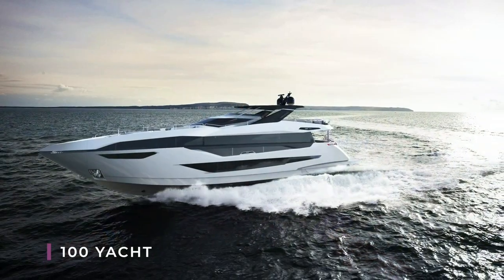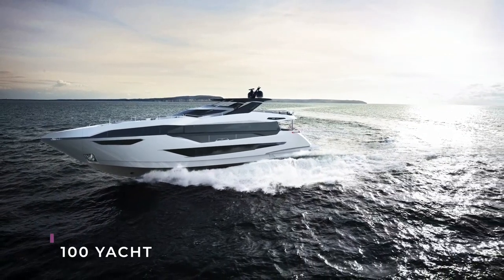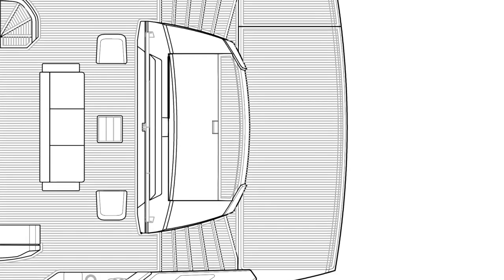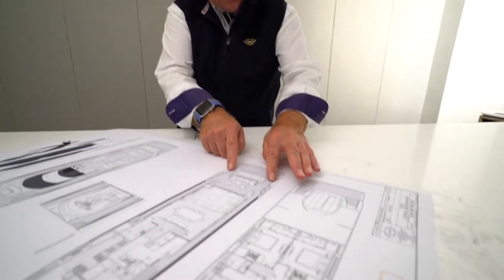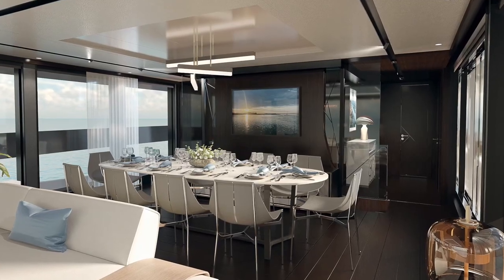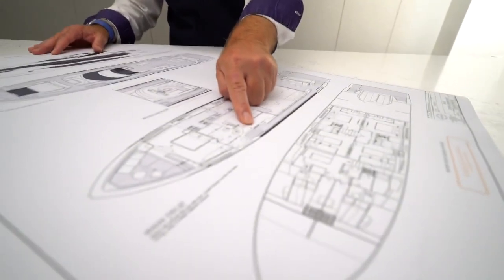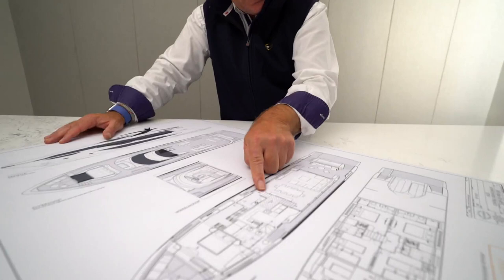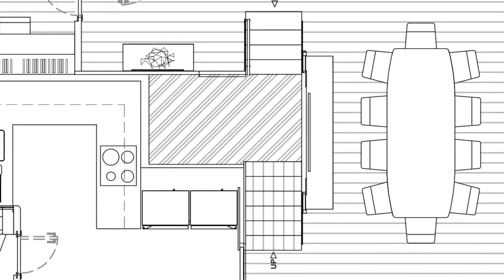The All-New Sunseeker 100 Yacht - Model Update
Launching in autumn 2021, the new Sunseeker 100 Yacht is set to surprise and delight at every turn with entertainment space at the fore.

Every single element has been carefully considered in meticulous detail, exuding a sophistication and detail only found in custom superyachts.

Her elegant, powerful lines flow around sublime architecture. A secluded private terrace, sunbathing hideaways, seamless flybridge to foredeck access, beautifully proportioned open-plan interior and generous ‘Beach Club’ are just a few of her magnificent features.

Being sold by OneWater Yacht Group, the Authorized Sunseeker Distributor for USA.

Luis Perez
OneWater Yacht Group Manager
Miami, FL